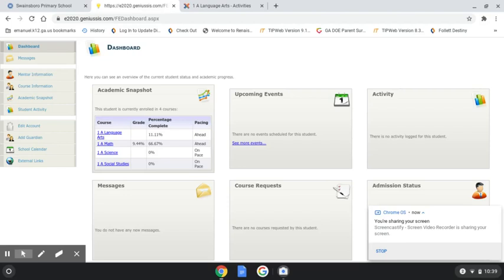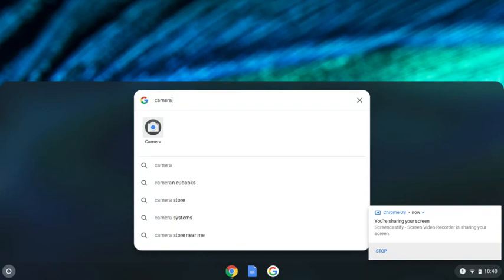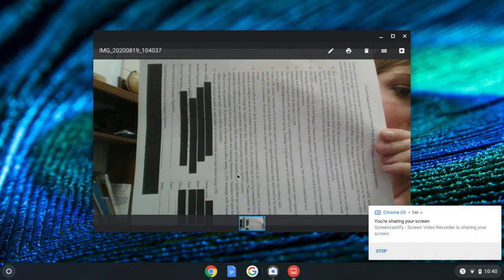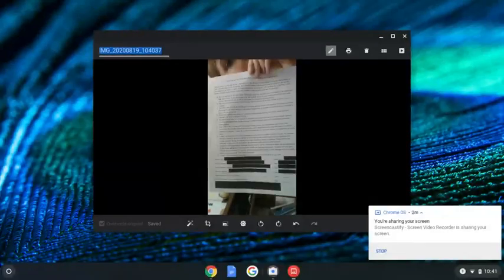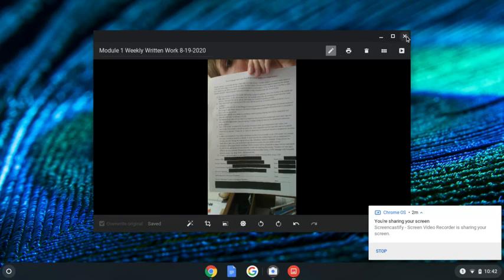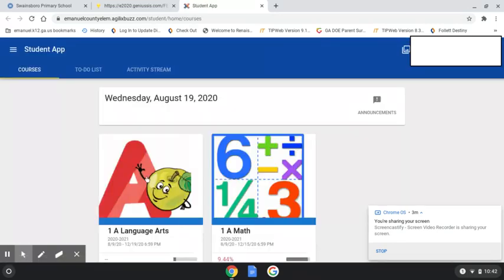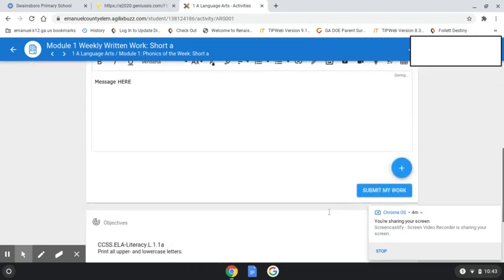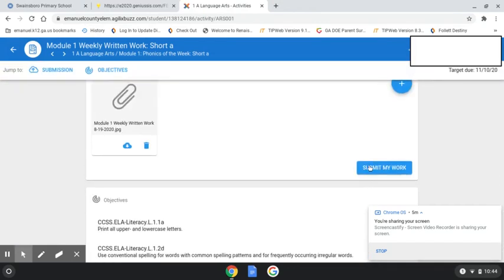SPS Edgenuity Students- How to Submit Assignments Using the Camera on Your Chromebook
This is a short video on submitting written assignments by taking a picture on your child's chromebook.